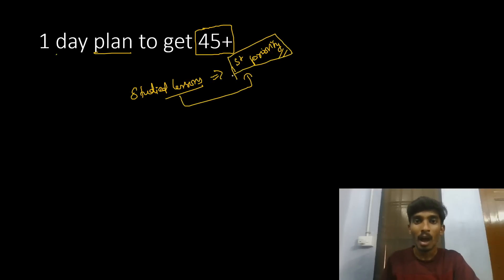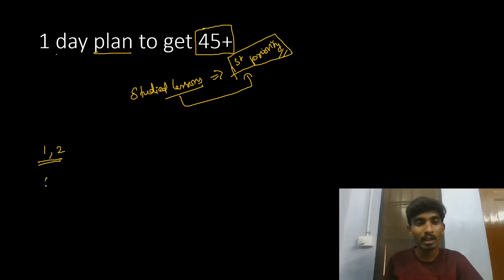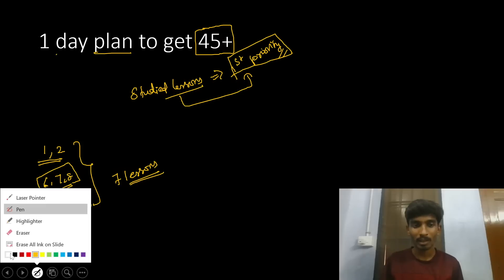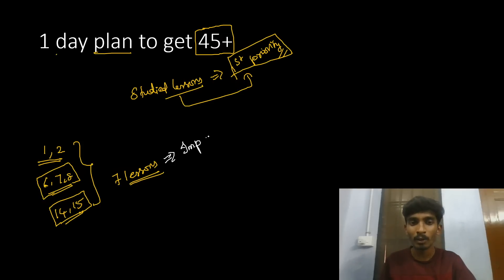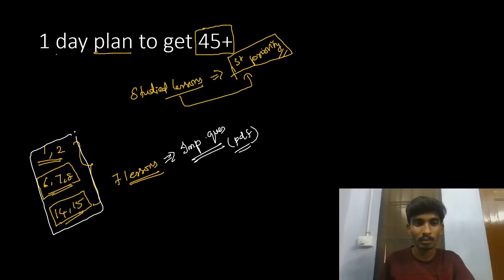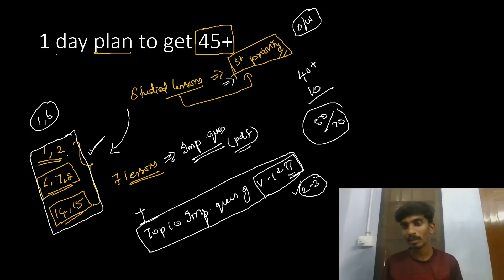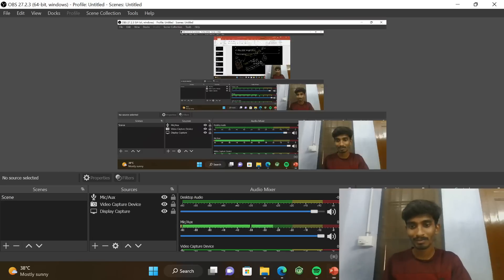12th Chemistry Last one day Plan to get 40+|Public Exam 2023|Last hope!!|Pls study